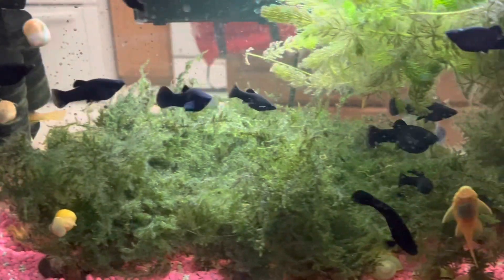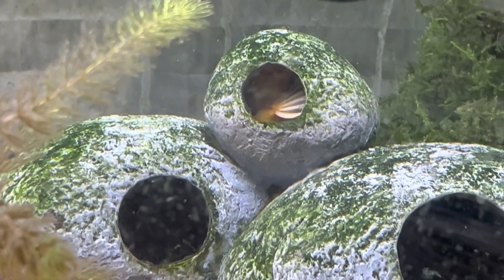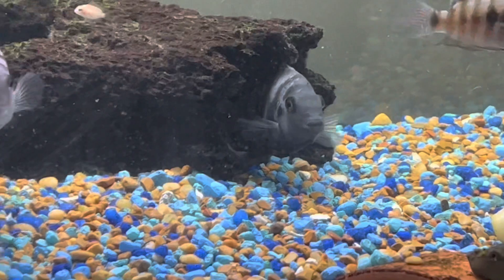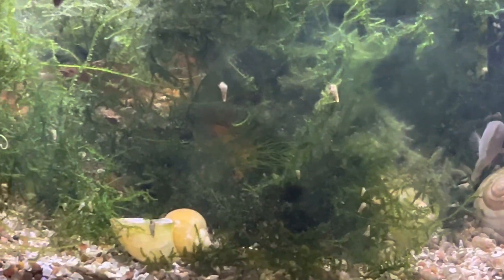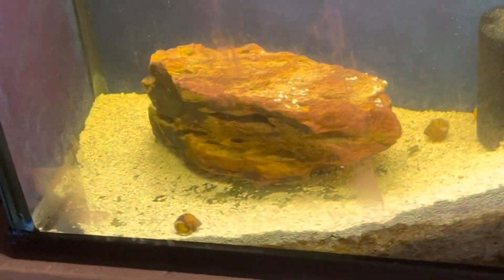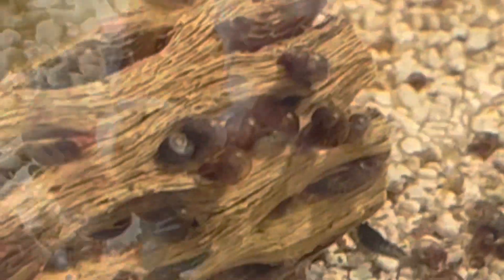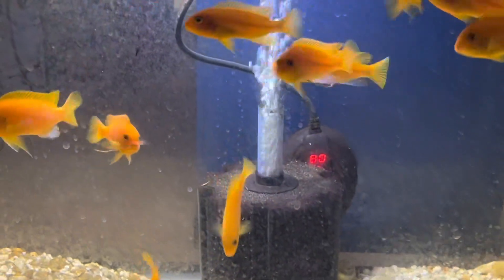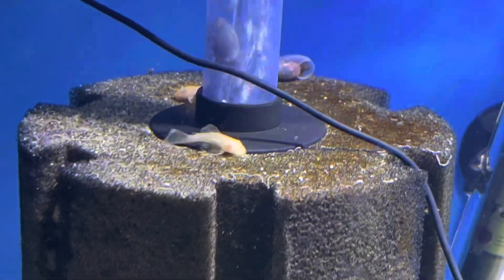Please forgive me!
Explaining my actions.